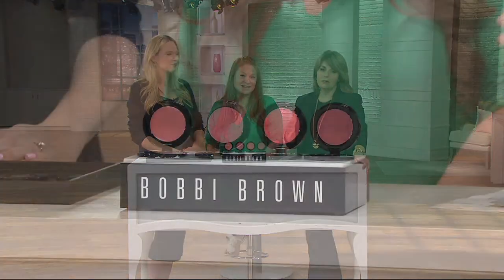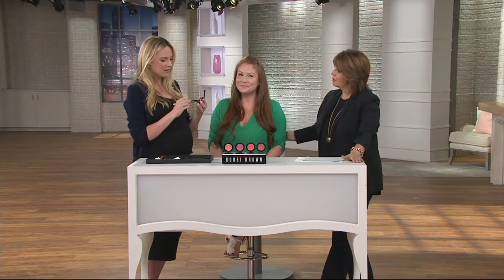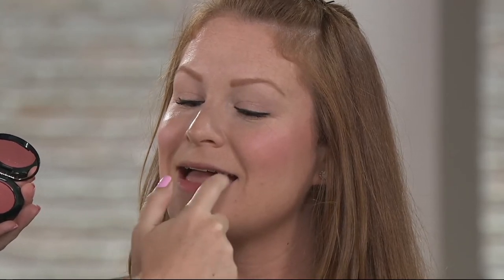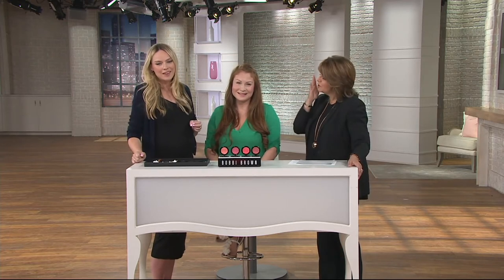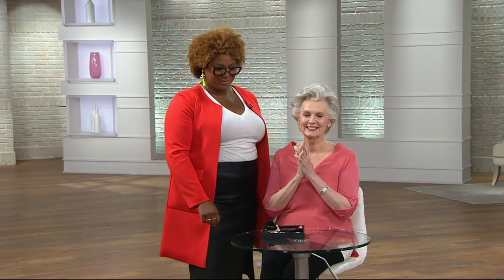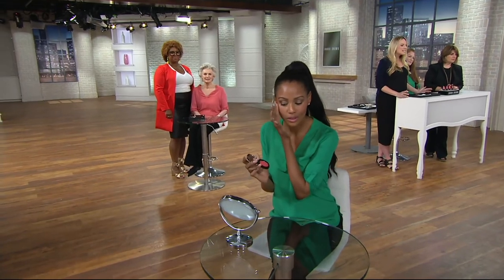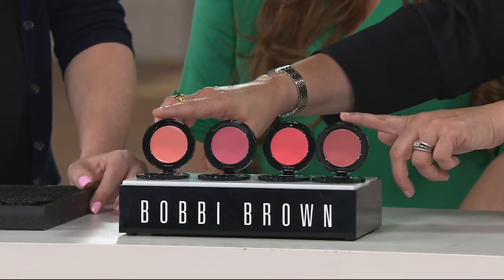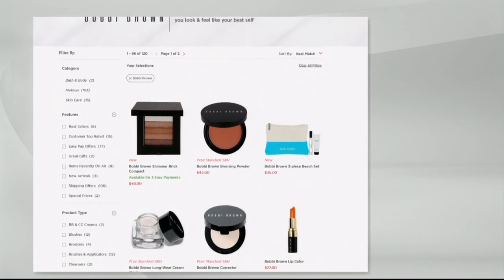Bobbi Brown Pot Rouge for Lips and Cheeks on QVC